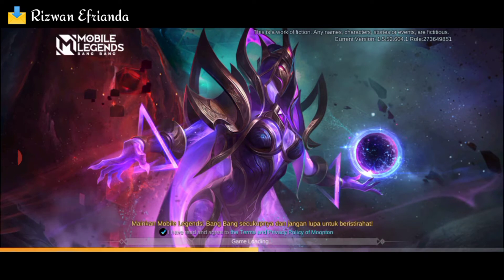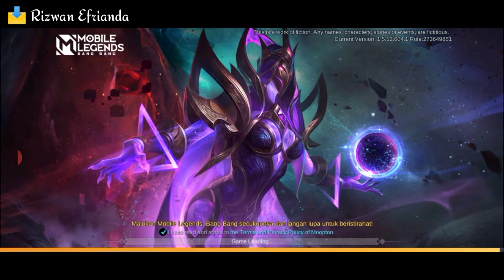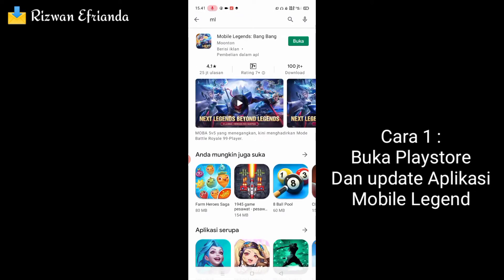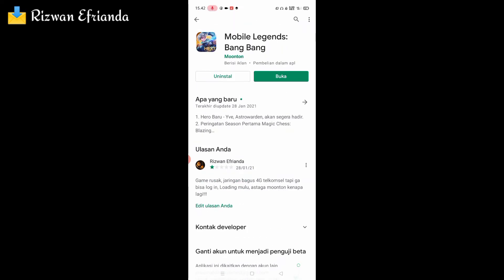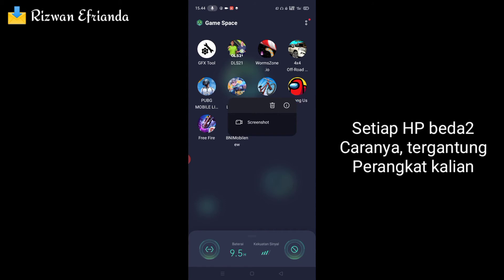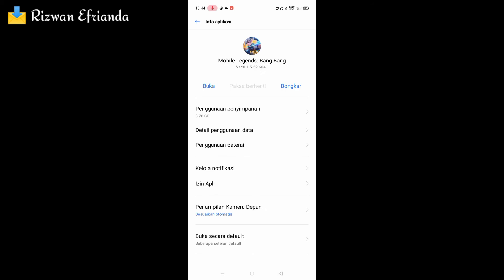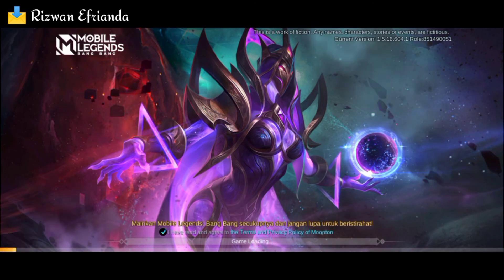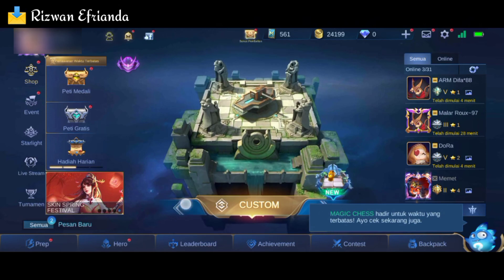🔴 Cara Mengatasi Mobile Legend Yang Stack di Loading Screen Aja ‼️ Tak Bisa Log in 😭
Assalamualaikum Wr Rb

Jadi di video kali ini kita akan pelajari cara mengatasi masalah Loading Screen Mobile Legend Yang tak bisa log in ke dalam game.

⚠️WAJIB!!
 tonton video ini sampai habis ya biar paham.

🔴 Jangan salahkan saya lagi kalian kurang paham, padahal salah kalian ga nonton video nya sampai habis 🙏

🔴 Wajib Tonton sampe habis biar Paham.

🔴 Share juga klo kalian rasa ini bermanfaat ya.

💡 Salam sehat, tetap jaga kesehatan ya dan ikuti protokol kesehatan yang ada 😇

Cara mudah mendapatkan iphone 12 Mini gratis
Hujan hadiah si Cepat Express 2020
Cara Mendapatkan Iphone 11 Pro Max
IPhone 11 Pro Max
Cara mendapatkan iphone 2020
Iphone 11 Pro Max 2020
Iphone X 2020
Cara mudah mendapatkan hp gratis
HP gratis 2020
HP gratis untuk mu
Hadiah dari Google Chrome
HP gratis dari google
Cara mendapatkan laptop gratis terbaru 2020
Cara gratis mendapatkan laptop apple
Cara Terbaru mendapatkan laptop apple
Cara 2020 mendapatkan laptop gratis
Cara mudah mendapatkan laptop Apple 2020
Cara mudah mendapatkan MacBook air
Cara Mudah mendapatkan MacBook Pro
Laptop Apple Gratis 2020
Laptop Apple terbaru 2020
Laptop baru dari Apple
Laptop Apple gratis
IPhone 12 2020
Iphone terbaru
Kuota internet murah
Iphone XS Max
Pelatihan Pra Kerja 2020
Cara membeli pelatihan pra kerja di TOKOPEDIA
Pelatihan Pra Kerja di TOKOPEDIA
Cara membeli pelatihan pra kerja di skill akadem
IPad pro 2020
How to get a Free iPhone 11 Pro Max 2020
Get free iPhone 11 Pro Max
Hadiah gratis dari OVO
Uang dari ovo
Uang gratis dari ovo